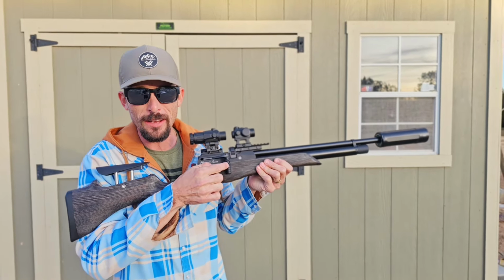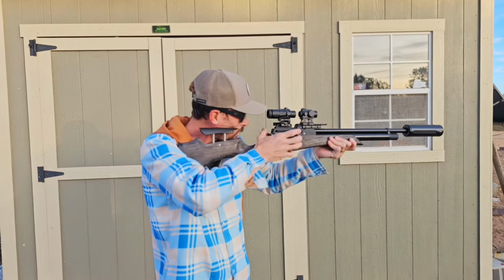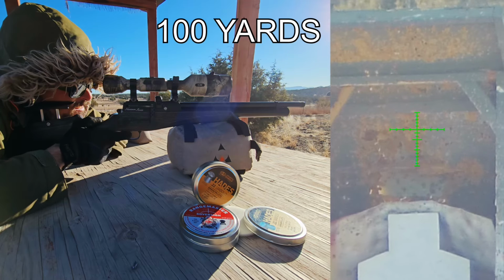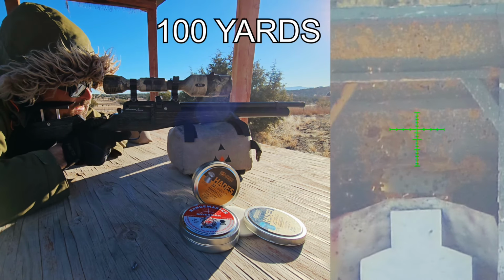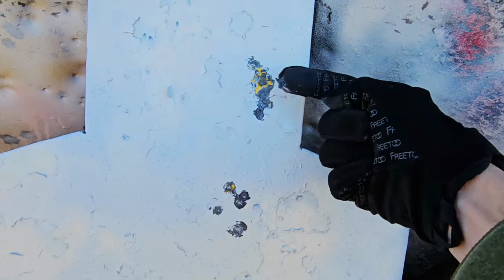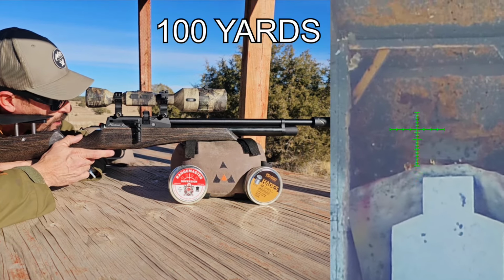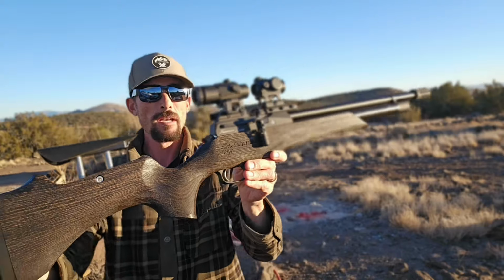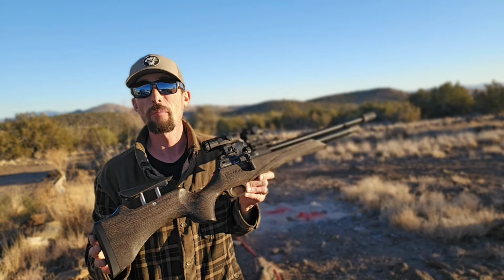Can This Classic STILL HANG With Modern Airguns? - Daystate Huntsman Revere SAFARI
The Daystate Huntsman Revere has been a classic heirloom rifle for many years so one might think that its lost its relevance in todays world of modern airguns. in todays video we'll take a look at the newest version of the Huntsman in the Safari stock from Daystate. And I'll ad a few tactical/modern touches to this classic to bring it in to the new area of airgunning.